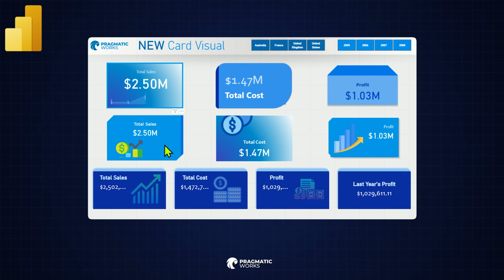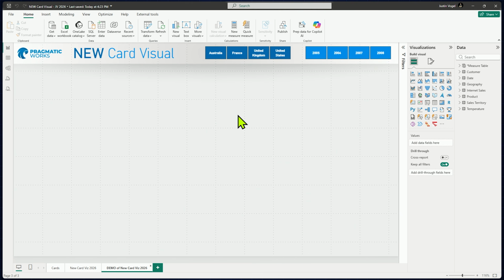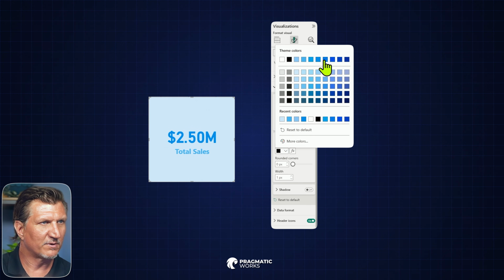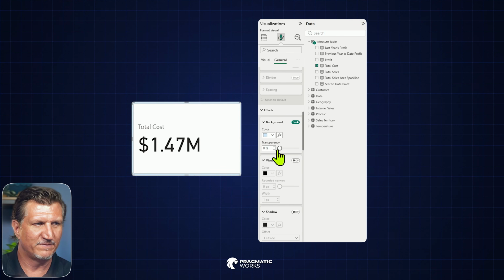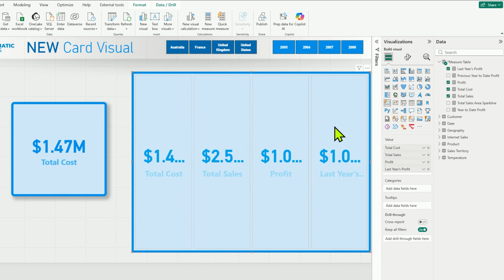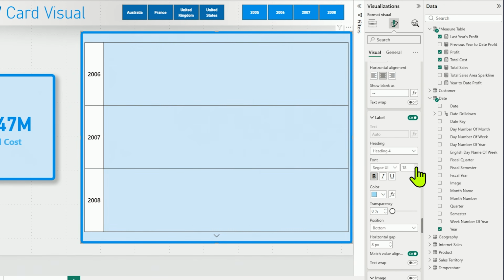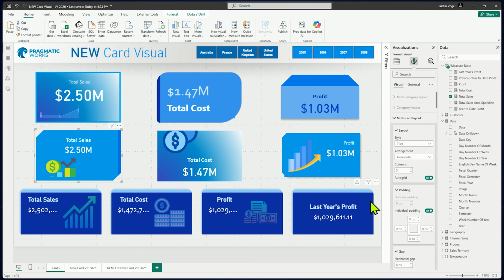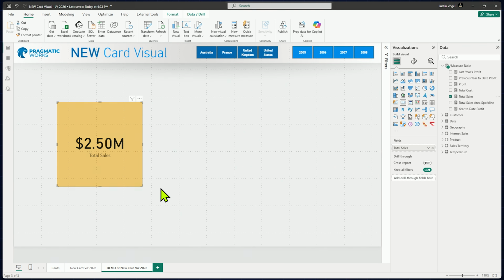The New Card Visual is Out of Preview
The new Power BI Card visual is officially out of preview and now generally available. What used to be called the “Card (new)” visual is now simply the default Card visual in Power BI, bringing a much more flexible and modern way to display KPIs, metrics, and summary values in your reports.

In this video, Justin walks through the evolution from the legacy card visual to the new Card visual, showing why the old one was limited and how the new version gives report authors far more control. You’ll see how the legacy card only supported one field per visual, while the new Card visual supports multiple measures in a single container, category grouping, table-like layouts, individual formatting per card, accent bars, icons, shapes, shadows, padding, and more.

You’ll also learn why this matters for report performance and design. Instead of stacking multiple legacy cards, text boxes, and shapes to create a KPI section, you can now use one modern Card visual with multiple metrics, cleaner formatting, and fewer individual visuals to manage. If your reports still rely on legacy cards, now is the time to explore the new Card visual and start modernizing your Power BI layouts.

00:00 The new Card visual is now generally available
00:55 From legacy card to modern multi-measure card
02:24 Restore the legacy card visual for comparison
03:19 Legacy card formatting limitations
05:34 Insert and format the new Card visual
08:25 Add multiple measures to one Card visual
09:27 Use categories to create a table-style card layout
11:17 Format individual cards inside the visual
12:32 Why the old multiple-card approach is no longer needed
13:17 Explore advanced formatting, shapes, shadows, icons, and accent bars
15:02 Why you should update reports using legacy cards